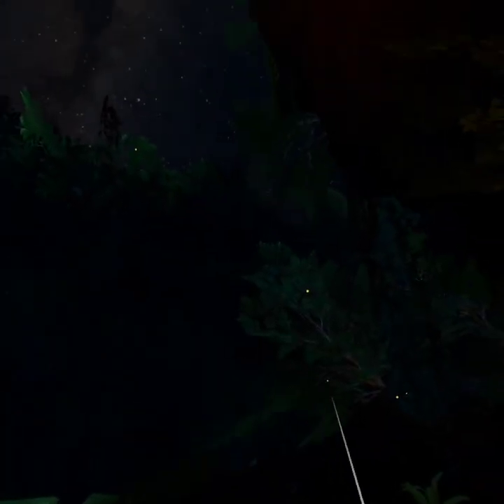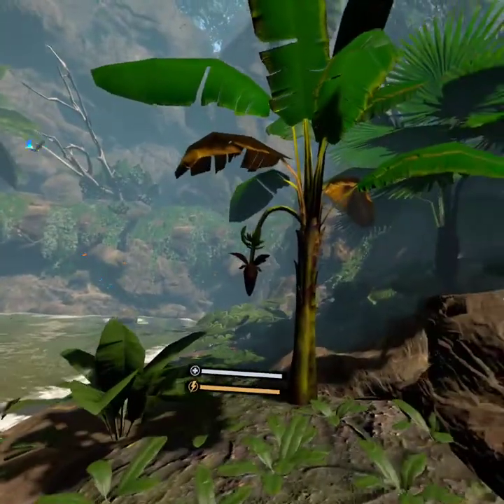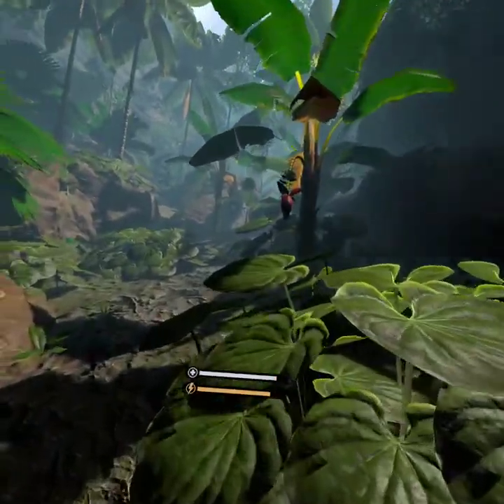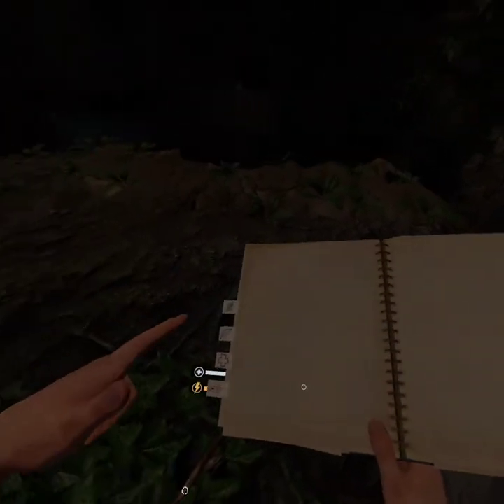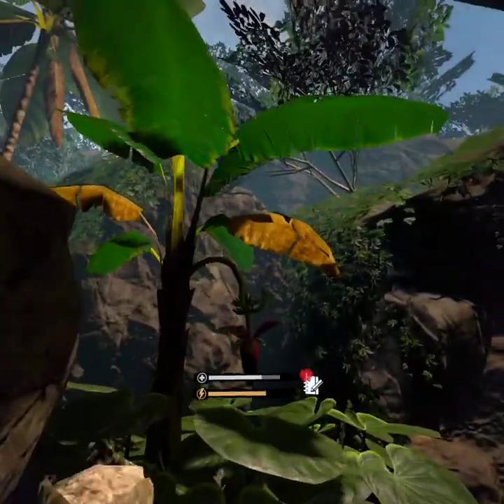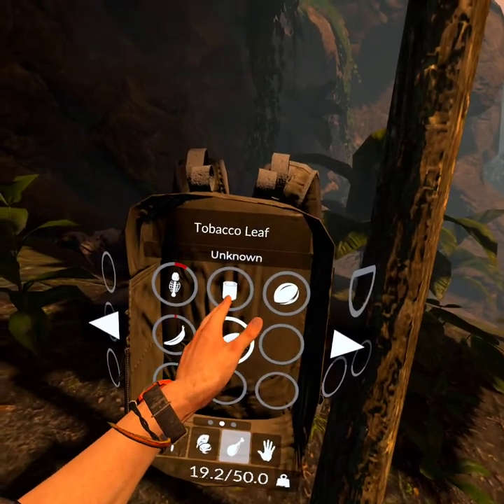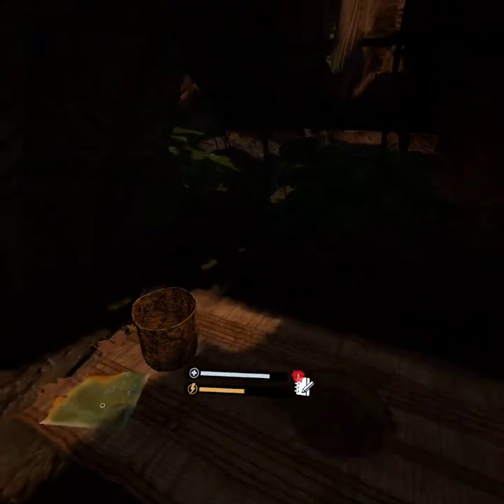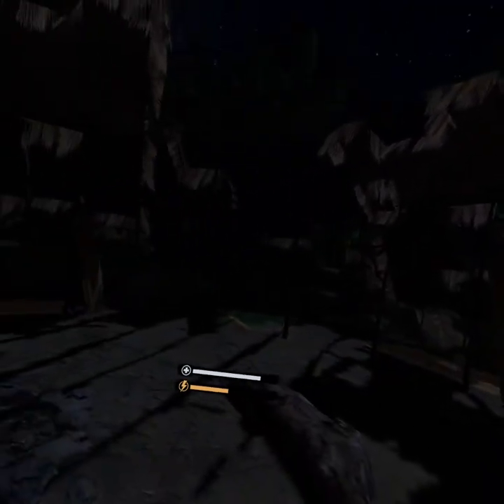Green Hell VR on Quest 2 REVIEW and GAMEPLAY! The Best Survival VR Game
Is it worth a buy?